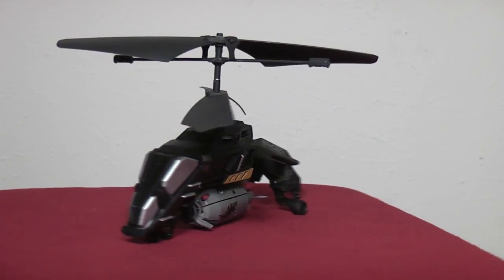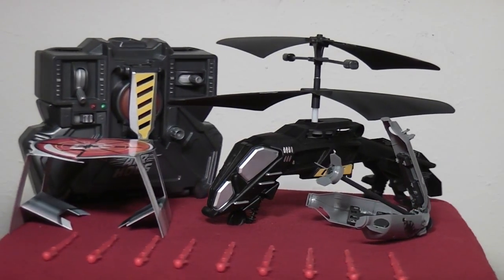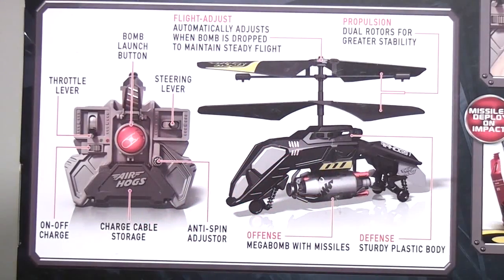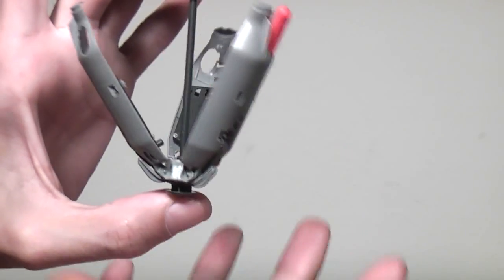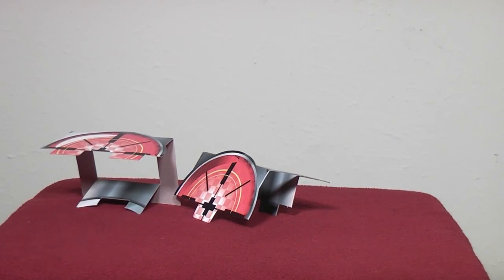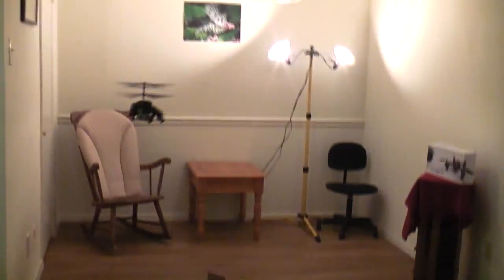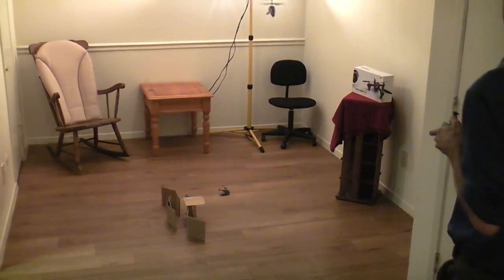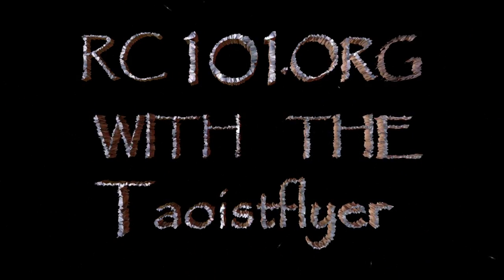Mega Bomb From Air Hogs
This video is free so please donate if you enjoy it, we are counting on it.

The Air Hogs Mega Bomb is their first bomb dropping helicopter and the bomb it drops is pretty cool. It opens up and shoots out 3 missiles, and you can drop other bombs as well.

It's only got 2 channels of control but it's a smooth flier and it has a lot of innovations like dropping the thrust automatically when the bomb drops.

I like the cool design and it's very durable.

Flight time are 5 to 8 minutes depending on how long you hold the bomb for.
Charge times are about 25 to 30 minutes.